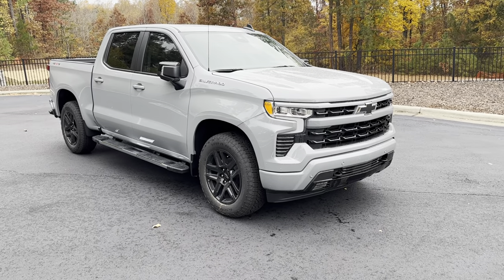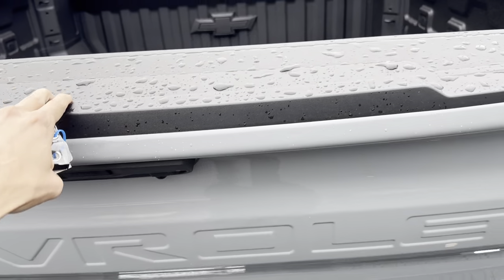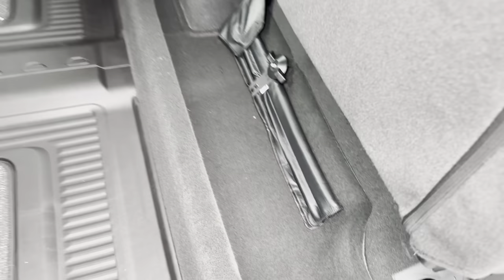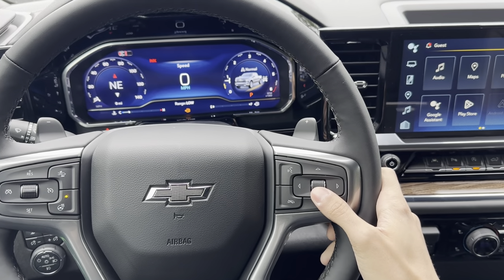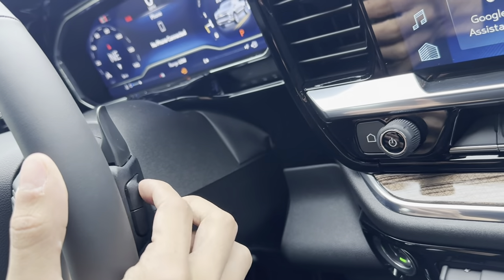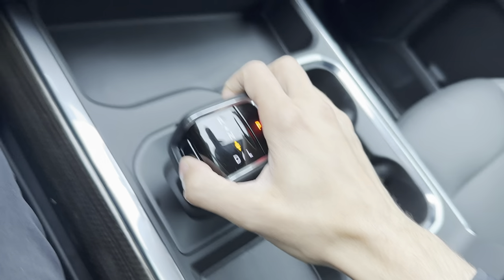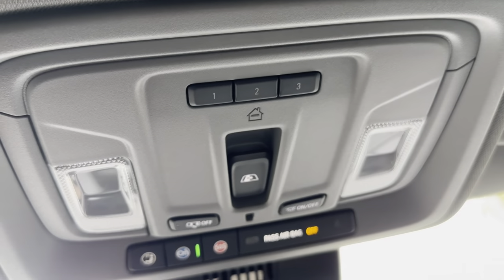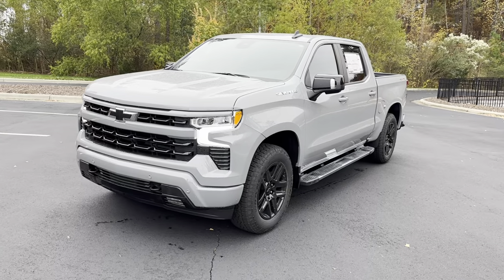2024 Chevrolet Silverado RST - Review and FULL Walkaround!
Hello everyone! Today we are taking a look at all of the features on the 2024 Chevrolet Silverado RST.